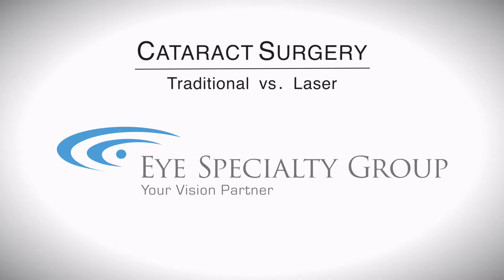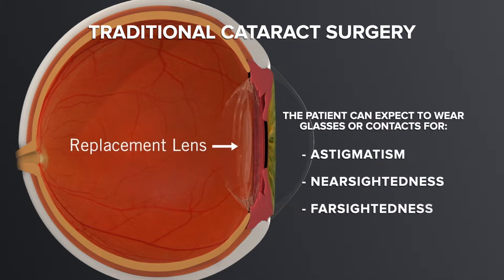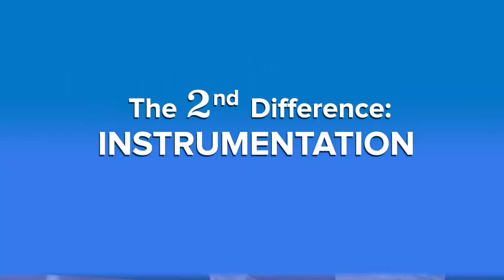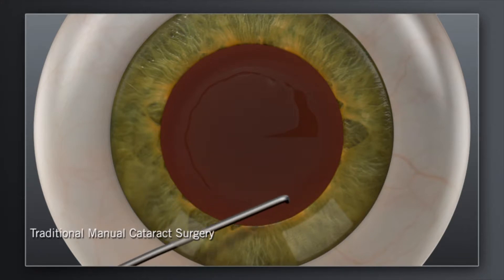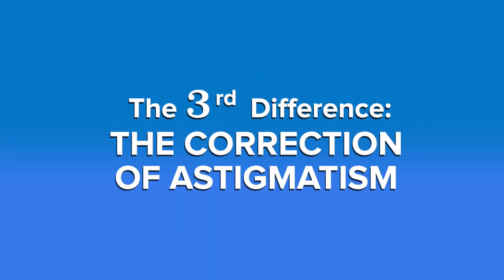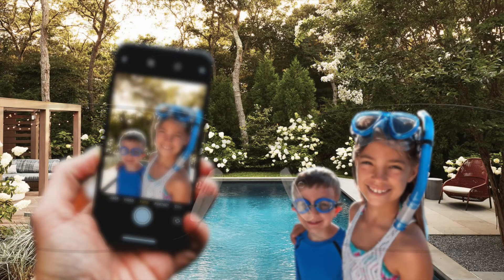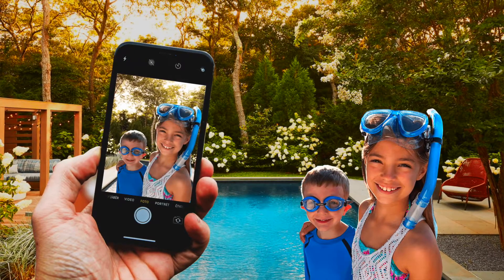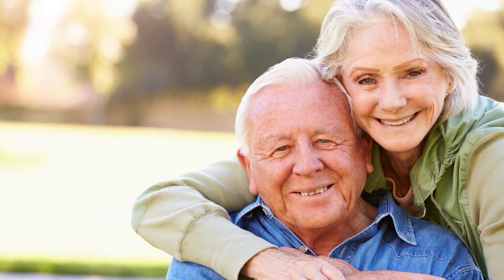Cataract Surgery: Traditional vs. Laser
What are the differences between the traditional cataract surgery and the laser cataract surgery? Our doctors at Eye Specialty Group talk about the main differences including the goal, instrumentation, and how it can correct astigmatism.